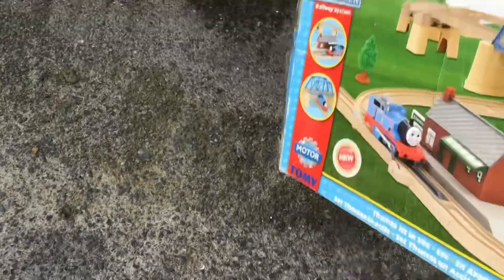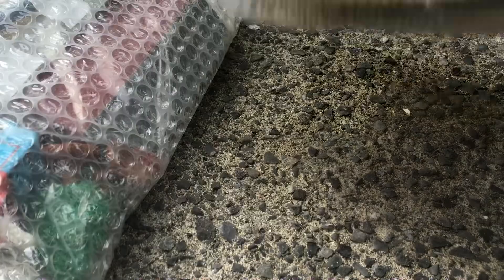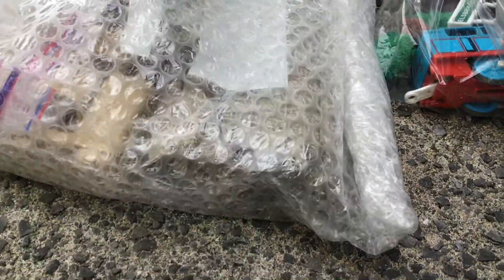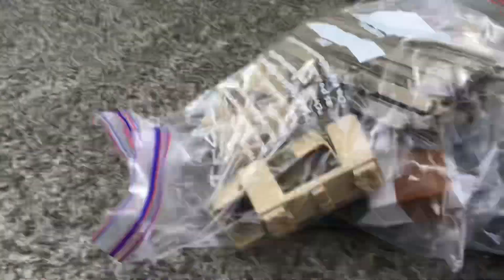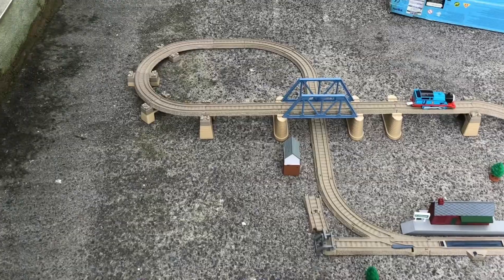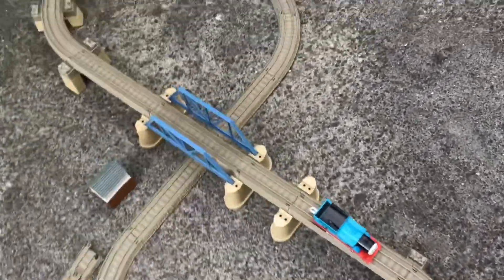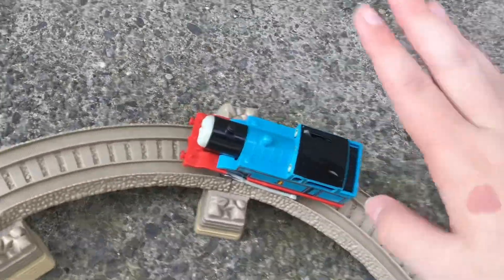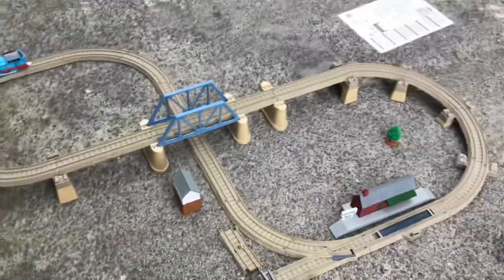Trackmaster classic Thomas on the ￼Go￼ set￼￼￼￼￼￼